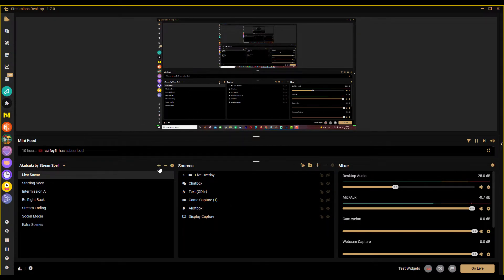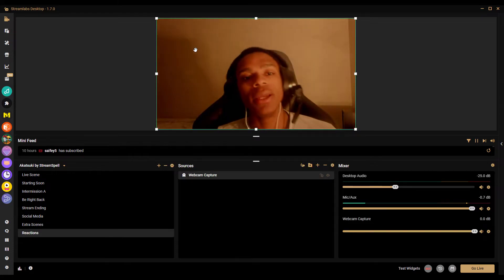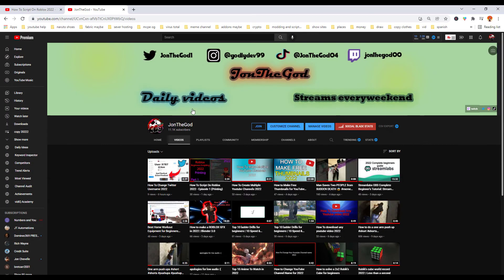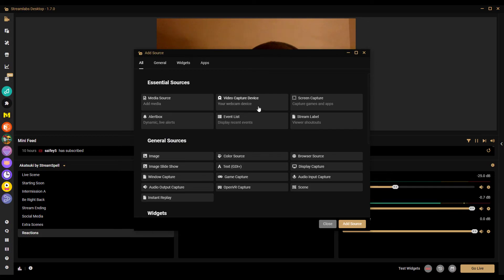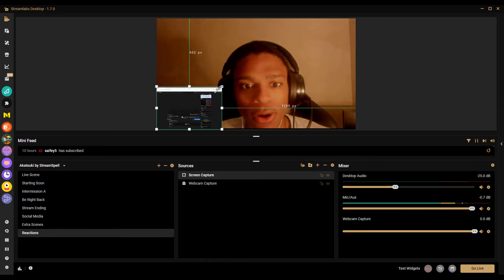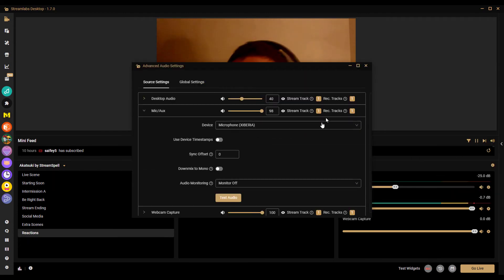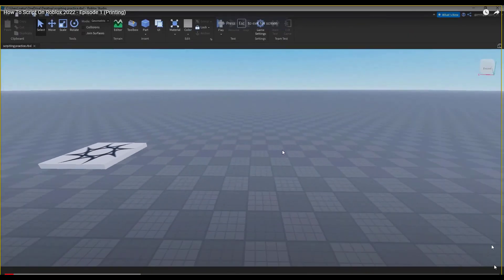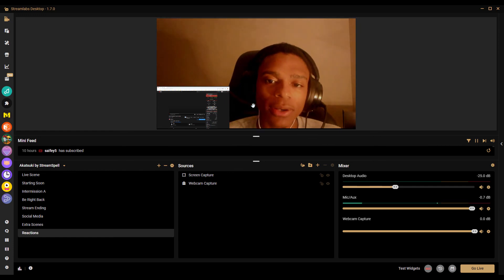How to Make Reaction Videos with Streamlabs Obs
reactions reaction

-GGJ